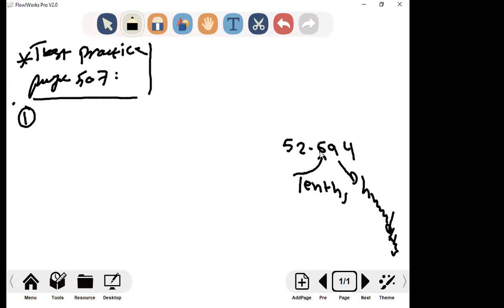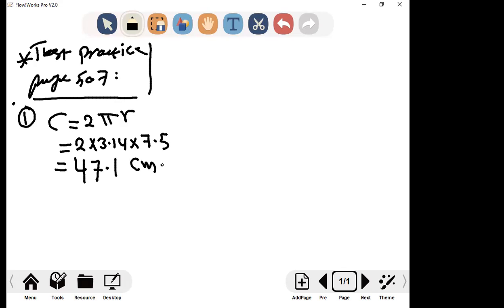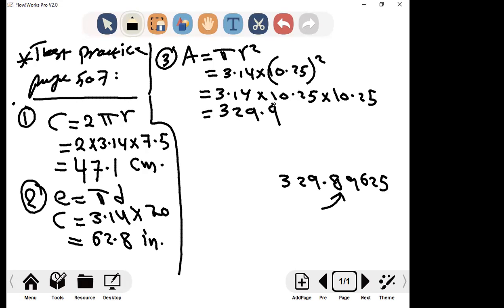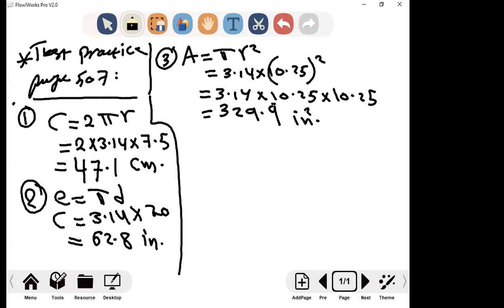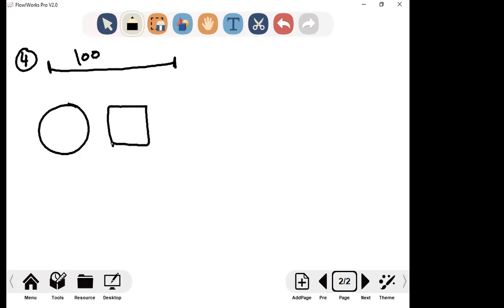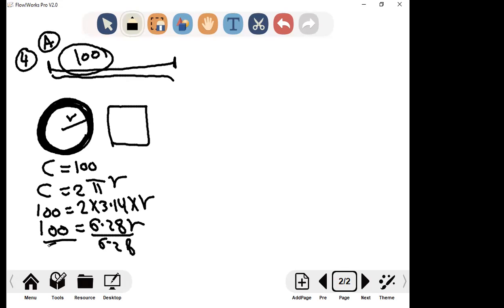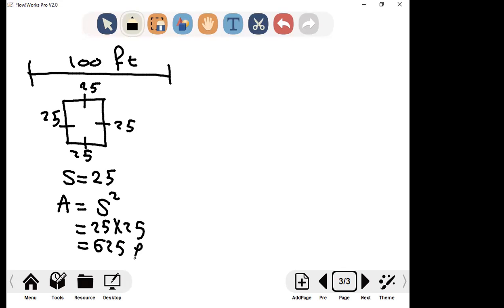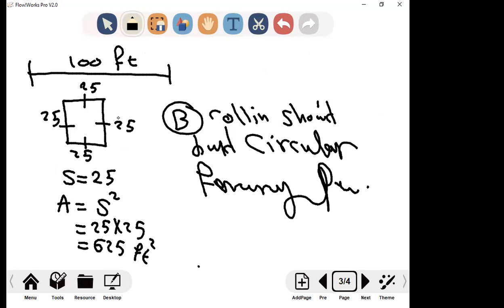revision part 1 7b